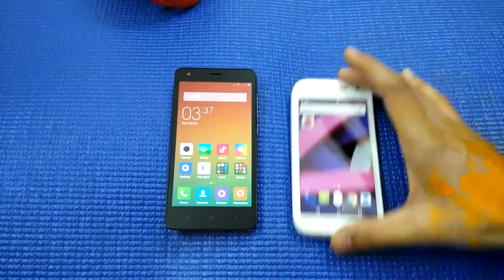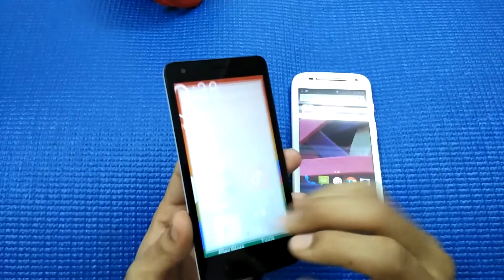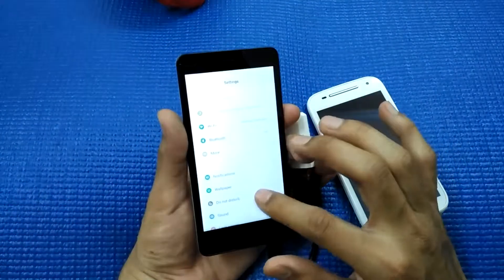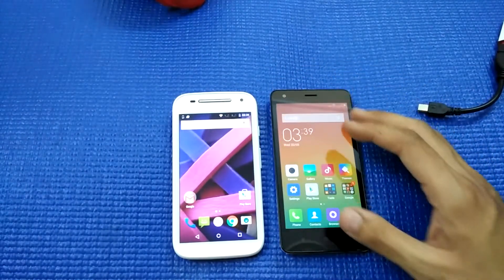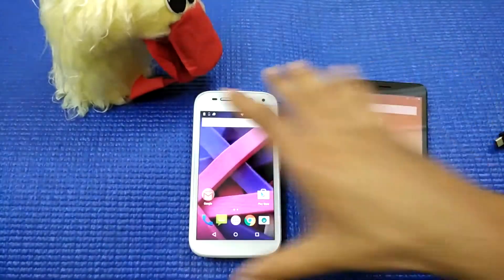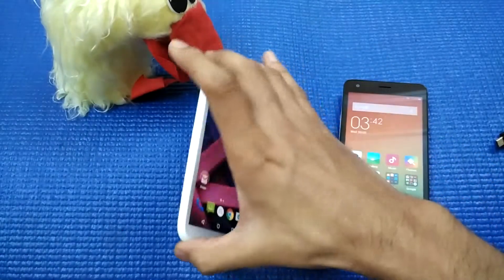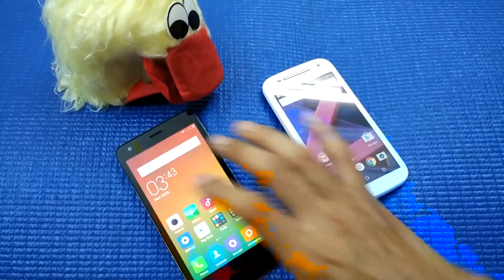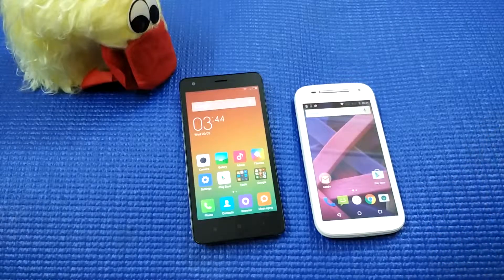Xiaomi Redmi 2 vs Moto E 2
The Redmi 2 comes with a 4.7 inch HD display whereas the Moto E 2 got a slightly smaller 4.5 inch qHD display. Leave aside the pixel count and the screen size, both the displays are equally good with warm colours and the touch is nice.

When it comes to the build quality and the battery, the Moto E 2 is ahead of the Xiaomii Redmi 2.

On the other hand, the camera of the Moto E 2 is no match for the camera of the Redmi 2. The Redmi 2 can click some really nice shots, both from the front as well as the rear camera